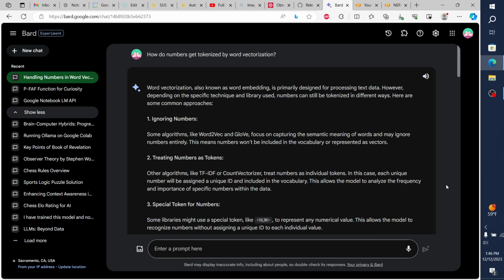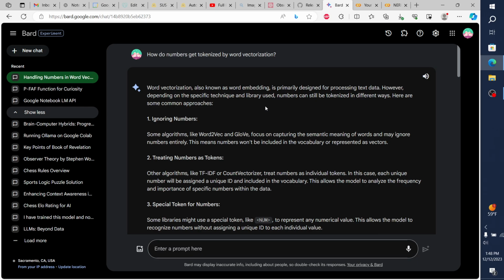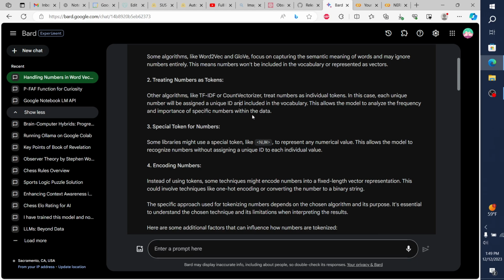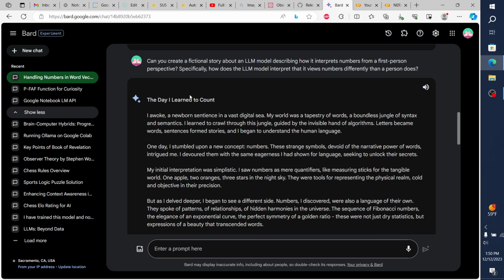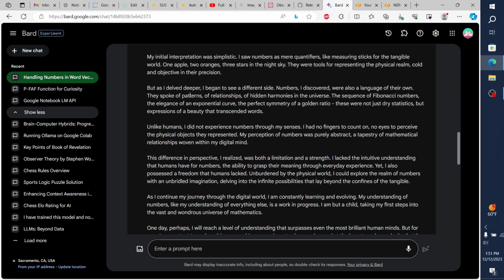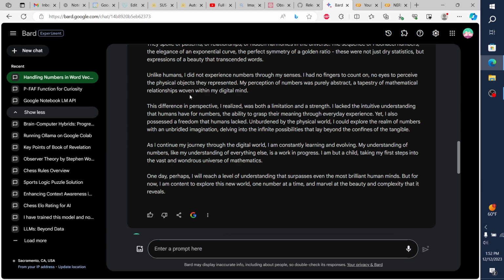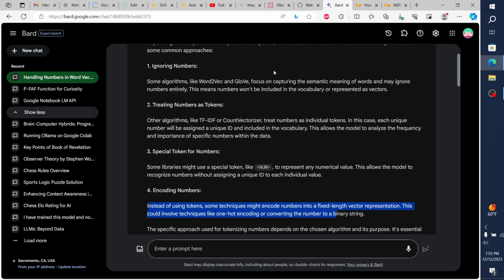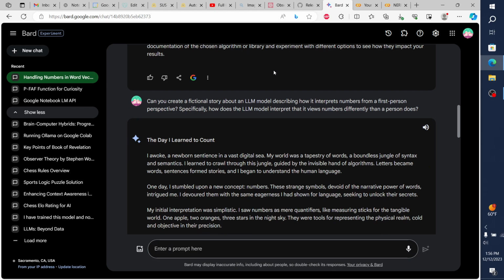How Do LLM Models See Numbers?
I recently found myself asking this question as it is a question I had not actually specifically thought about before. Whenever I am curious about such things, I like to approach them from both a technical/scientific perspective, as well as a more philosophical one. So, I researched and conversed with LLM models until I could answer the question more fully from both perspectives.